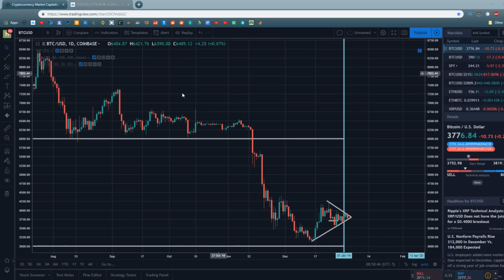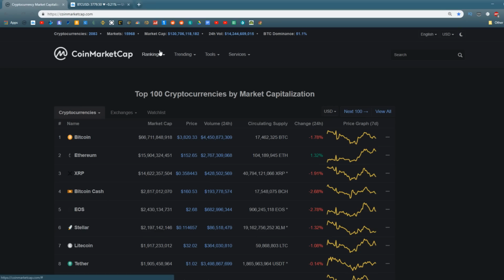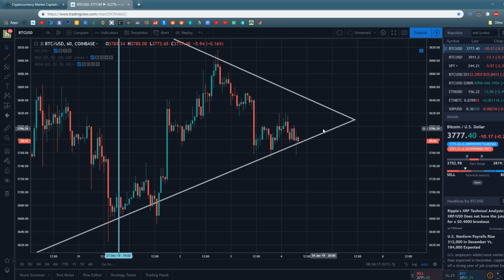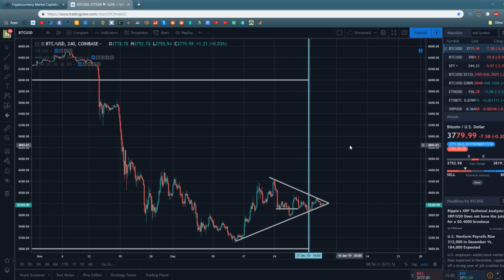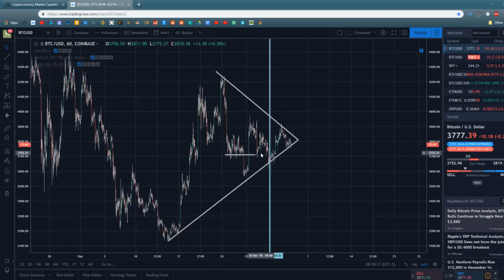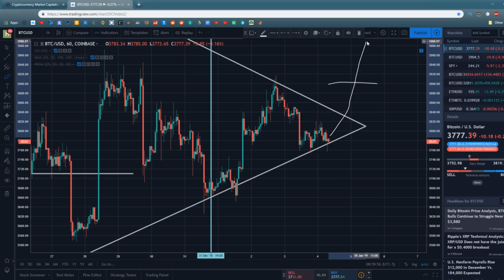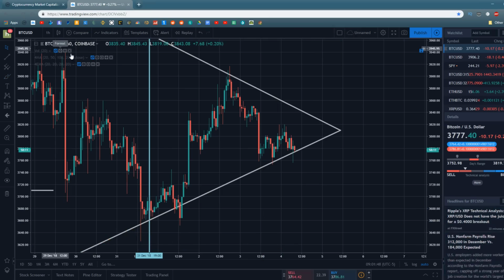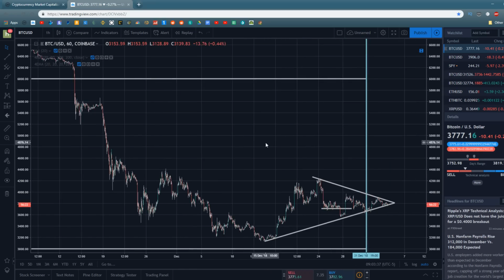Bitcoin In Consolidation! Which Way Will It Break Out?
In this video we do some Bitcoin technical analysis on a Bitcoin consolidation pattern. We'll discuss which direction Bitcoin like likely to break, and how to trade consolidation patterns.

Spare Change?

BTC
127eLjKTBKU9HTFhYowCDC4D3JBxonVk15

ETH
0x5115ACa82edf204760fE3B351c08a48d6004D89B

LTC
LSKXx3fQRK5LMowGznVvo6A9NtmtaQaoqP